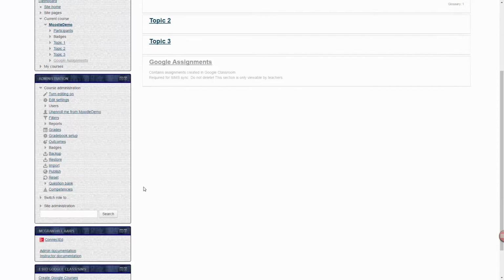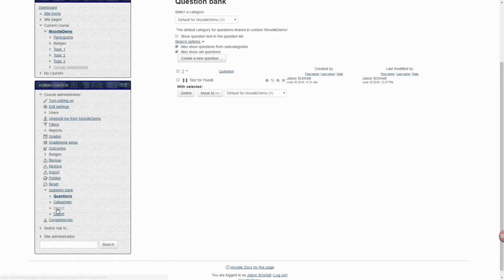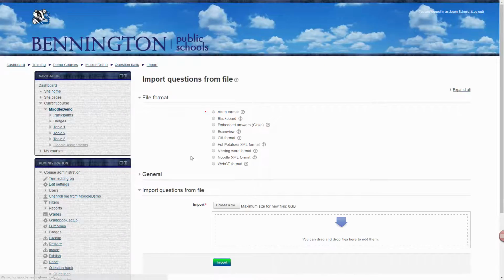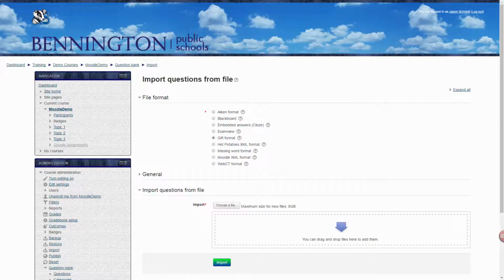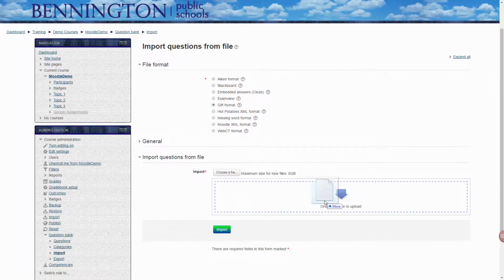Moodle 3.1 - Import Gift Format Question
This quick tutorial shows you how to upload a Gift format question bank into Moodle.